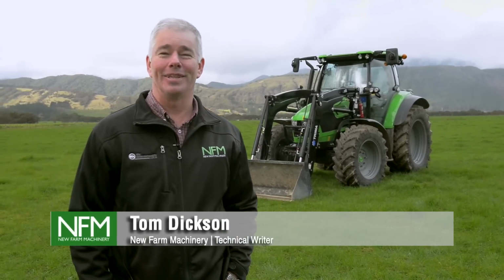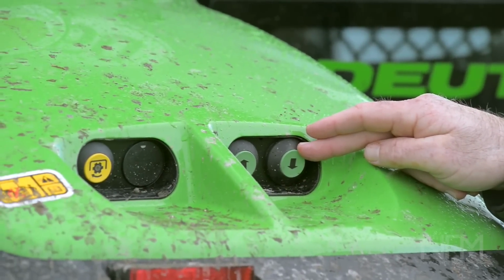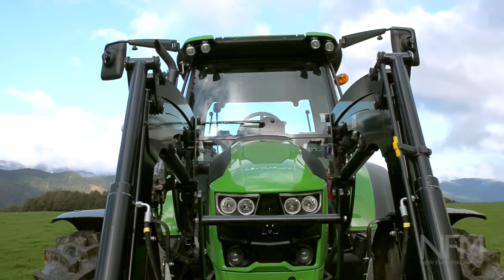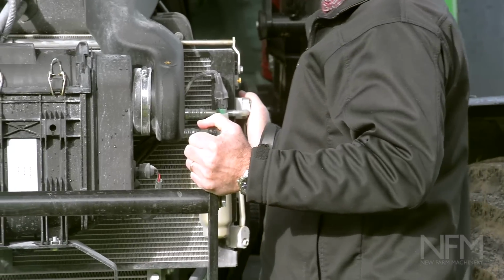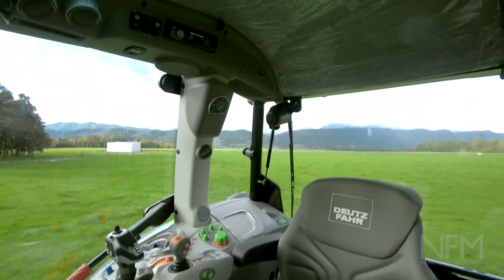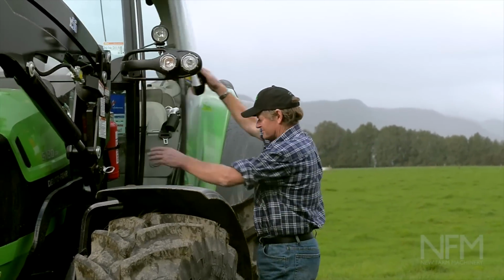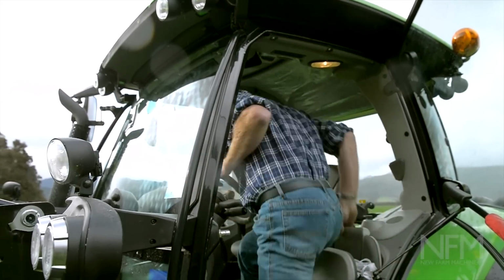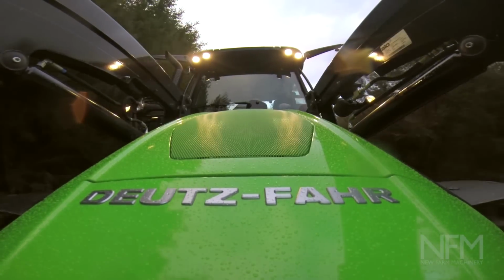Deutz Fahr 5130 TTV tractor review | Farms & Farm Machinery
In mid 2014, before the Deutz-Fahr 5 series was launched in Australia, New Farm Machinery magazine sent Tom Dickson to test out the brand new 5130 TTV tractor in picturesque Maruia, about 200km north of Christchurch, New Zealand.
Suffice to say, the mountainous terrain and soaking wet weather proved no hurdles for the sturdy workhorse. Watch Tom as he puts the machine through its paces.

TradeFarmMachinery.com.au is the best one-stop marketplace in Australia to buy and sell tractors, mowers, harvesters and other farm machinery & equipment. But there's more ... we also bring you the the latest farming news and trusted, independent equipment reviews.